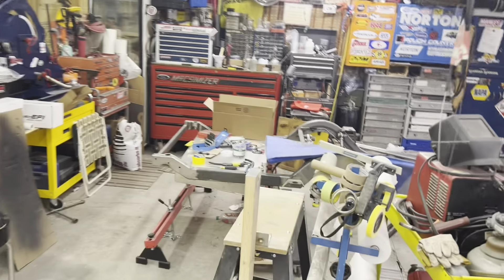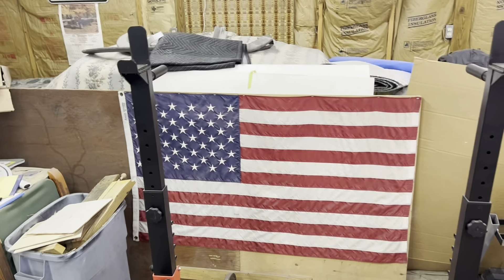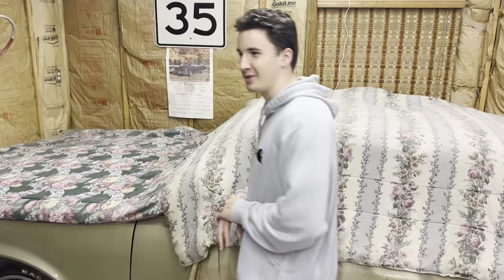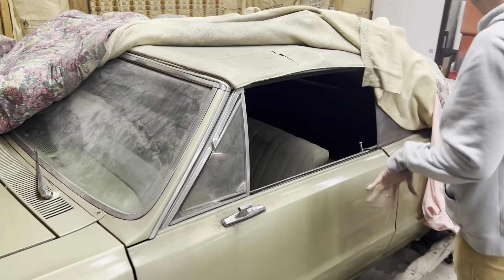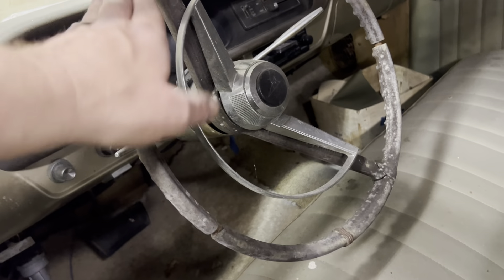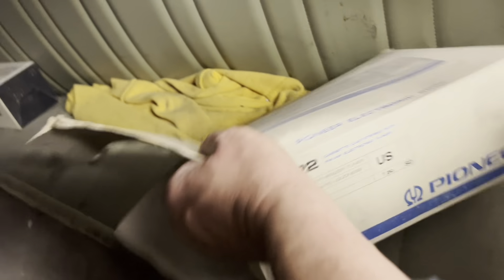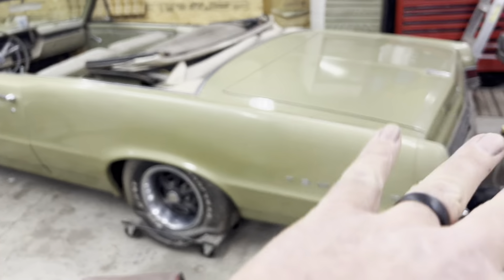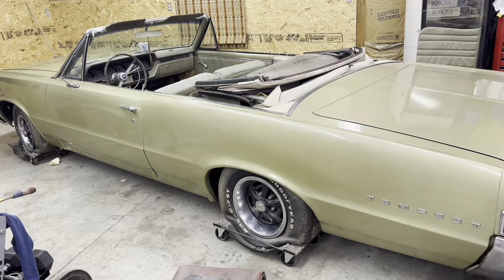1965 Tempest Has been covered up for 20 Years!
My son and I uncovered my first car that has not been seen for probably 20. We are getting started on the rebuild that includes a new Scott's Hot Rod custom chassis.